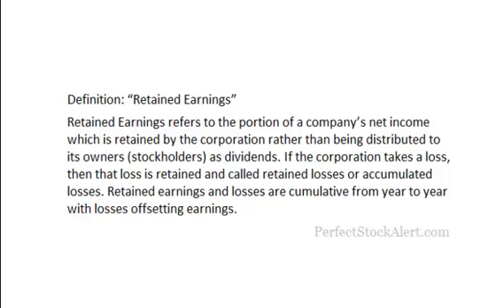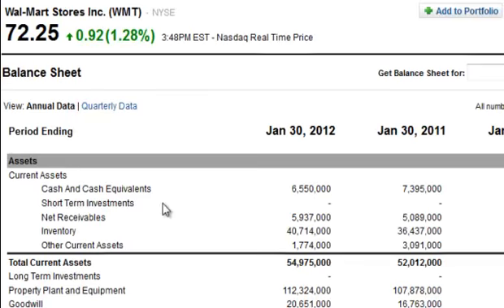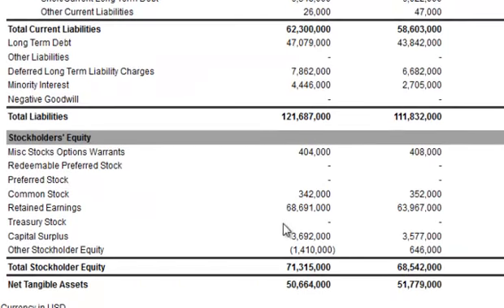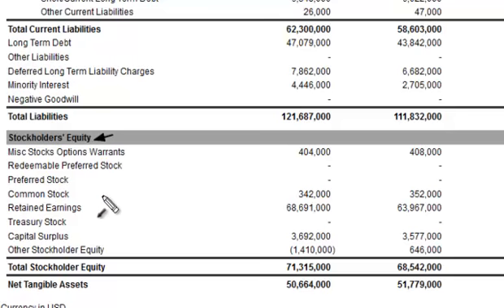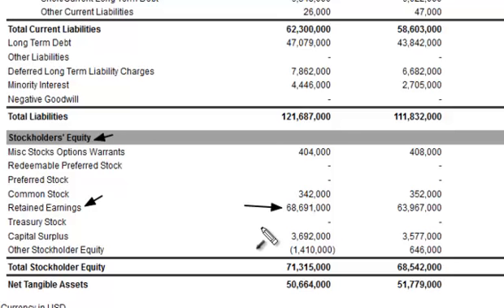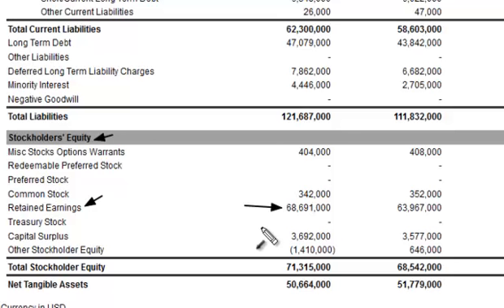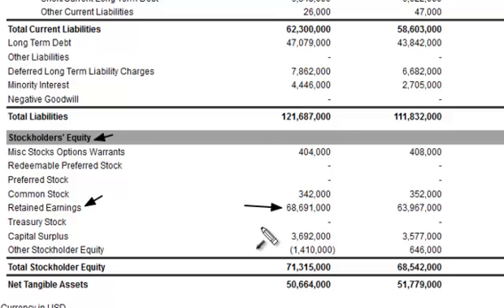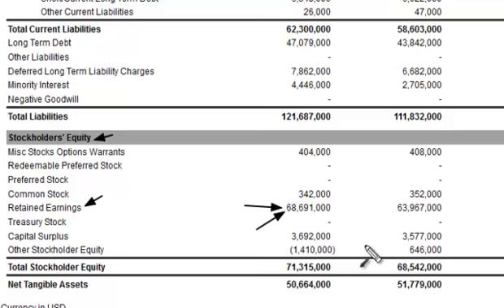Retained Earnings on the Balance Sheet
A video tutorial designed to teach investors everything they need to know about retained earnings on the balance sheet.